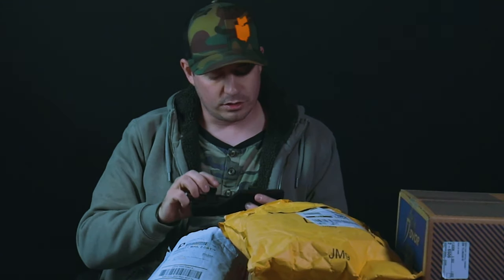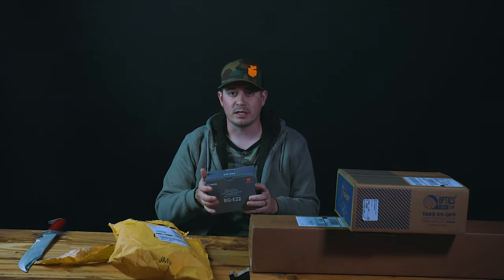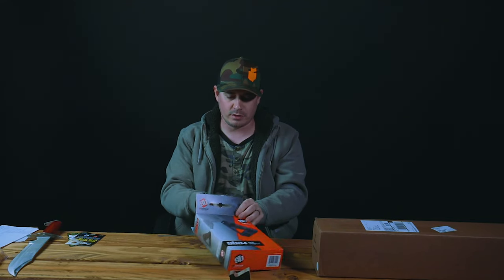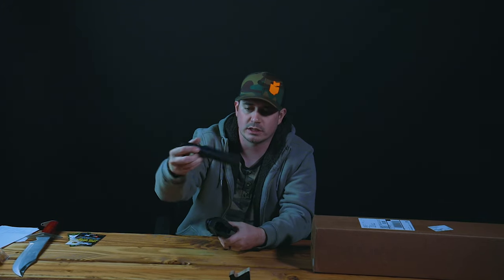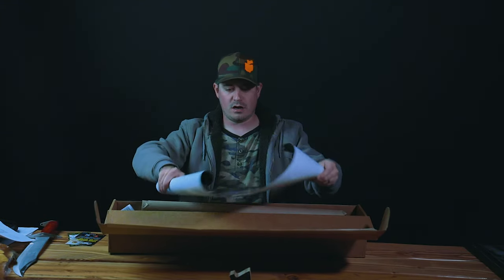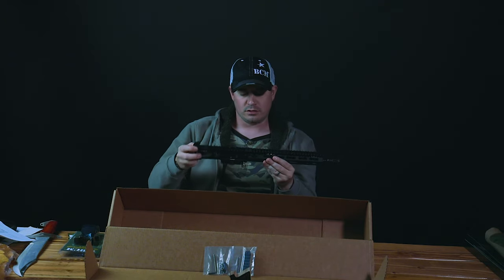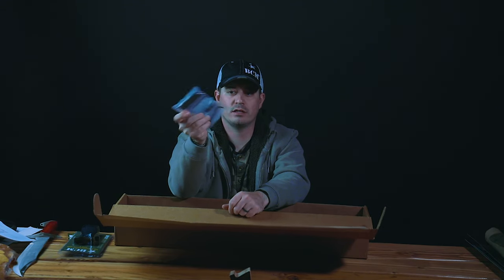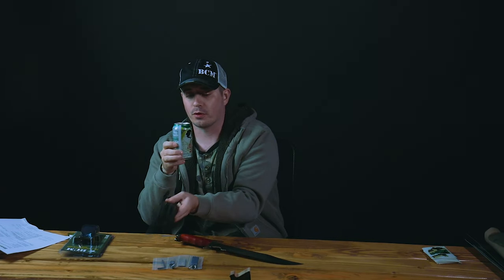*NEW! GUNS | CAMERAS | KNIVES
OUR PARTNERS ⬇️

USE CODE “NCT”

My Gear: 🔧🔪🔫📱

ESEE OD Izula-II Knife

Benchmade Bugout pocket knife

North Coast Tactical Sidekick Holster: shorturl.at/efvJX

Pop Socket

Magnetic Car Mount

Clear Phone Case

Camera Gear:📸🎥

Main Camera - Canon EOS R

Main Lens

B Camera - Canon T6i

B Camera Lens

Rode Video Micro

Canon 50mm Lens

ND Filter

Camera Bag

SD Card case

SD Cards

iPad case

Neewer Dimmable Bi-COlor LED Video Light